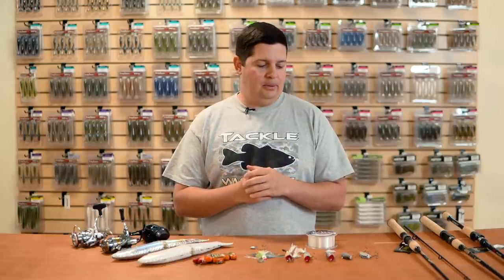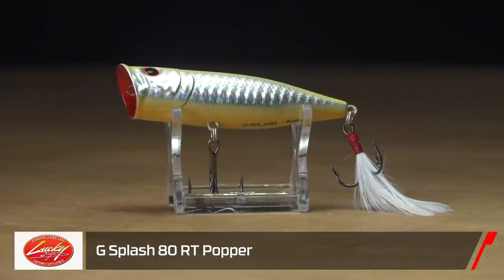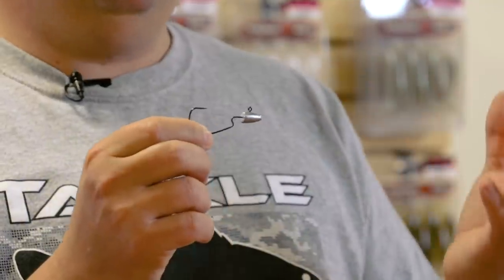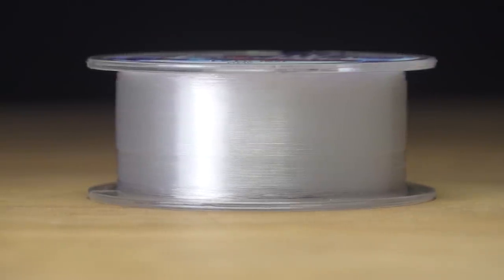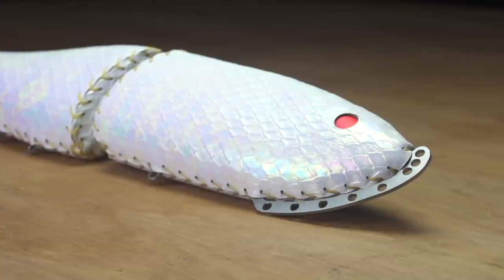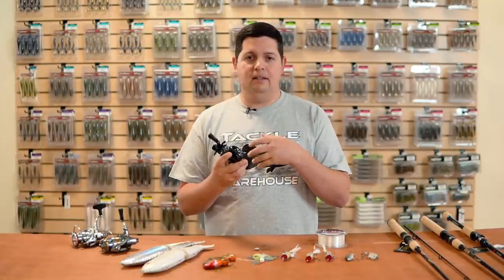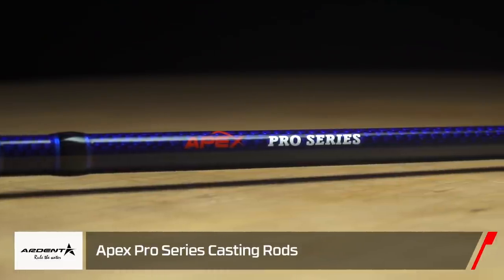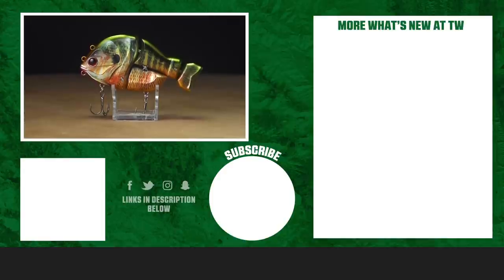New JDM Swimbaits, Daiwa Reels, St.Croix Rods and More - WNTW 9/30/20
As the mercury starts to dip the fall bass bite is going to get red hot, make sure you're ready to go and get stocked up on everything you need with some new gear featured in this week's episode of What's New at Tackle Warehouse. Covering everything from topwater to darter heads, WNTW showcases the newest inventory to hit our shelves from St. Croix Rods, Ardent, Lucky Craft, Megastrike, Daiwa, Vicious, Owner, and Manifold Swimbaits. Make sure to keep it locked-in to the Tackle Warehouse VLOGs to get more exclusive insight, inventory updates, and the best prices.